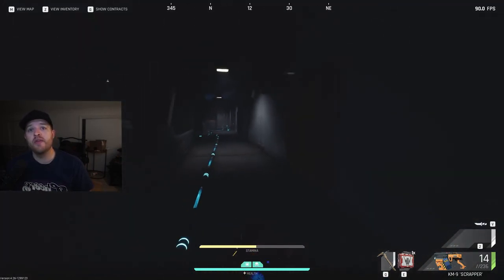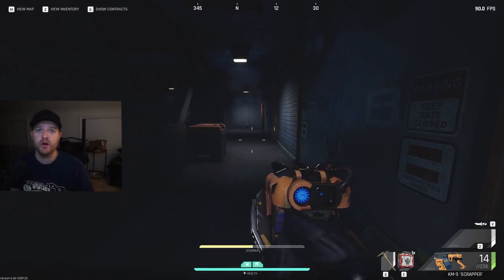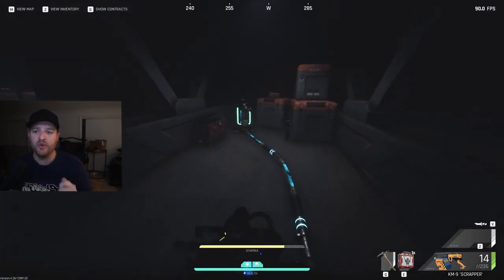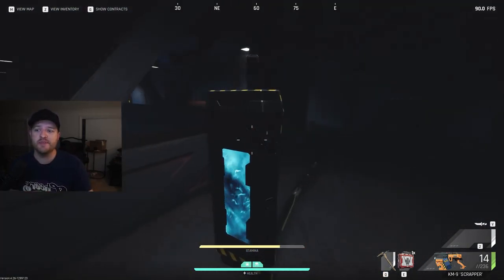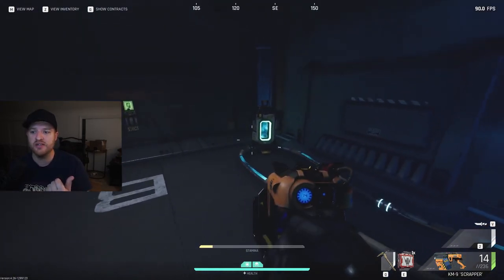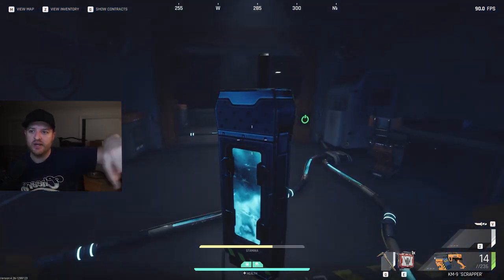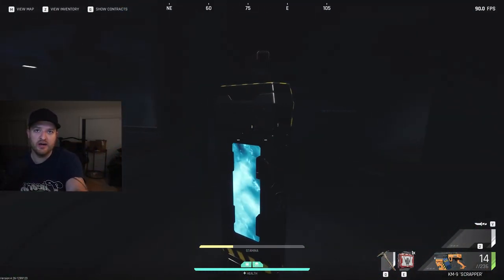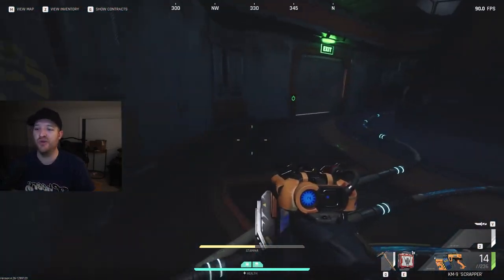Solving The East Collection Point Puzzle - The Cycle: Frontier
🌟 Socials 🌟